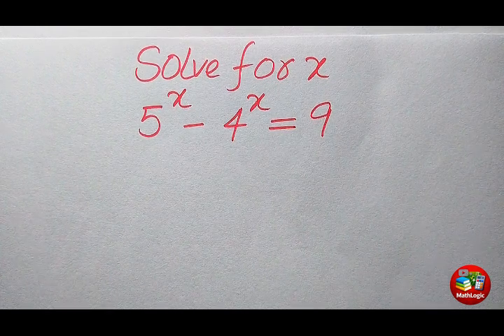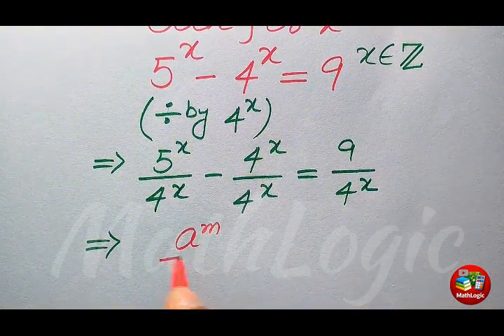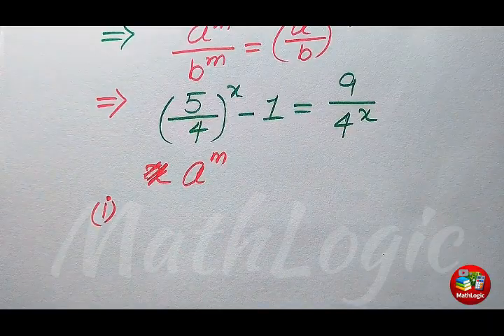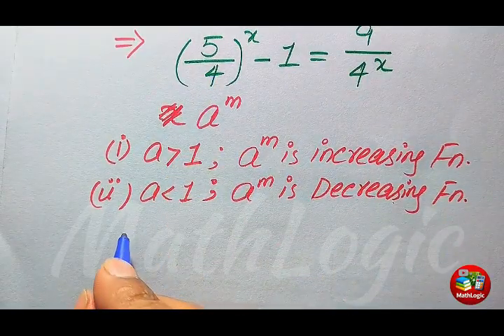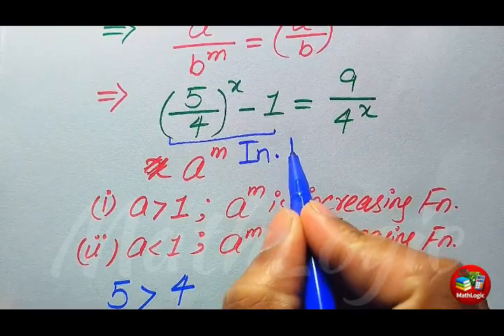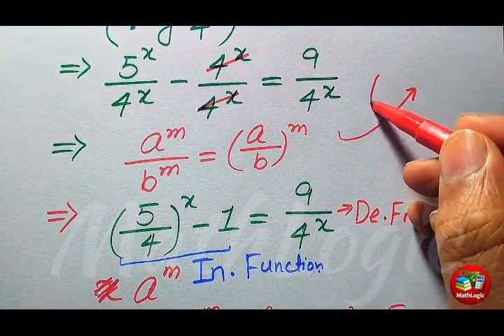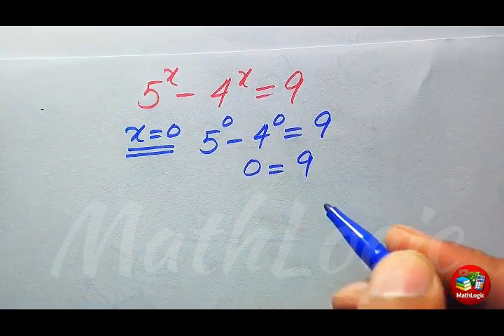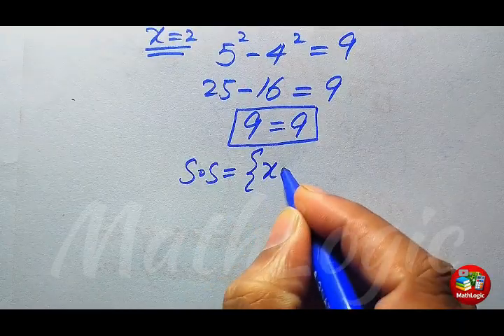Harvard Entrance Exam DESTROYED Me… Until I Solved THIS Equation | 5^x − 4^x = 9 | Find x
This Harvard-level entrance exam question looks IMPOSSIBLE at first glance…
but once you see the trick, your mind will be completely blown.

We’re solving the equation:

5^x − 4^x = 9

Sounds simple? Think again.
This problem tests deep exponential reasoning, the kind used in elite university admissions exams.

In this video, you’ll:

Learn the exact strategy Harvard expects

See why most students get this WRONG

Master a shortcut method that saves time in exams

Sharpen your problem-solving instincts for Olympiads, SAT, ACT, and entrance tests

⚠️ Warning: If you love math challenges, this video is ADDICTIVE.

Watch till the end — the final step is PURE GENIUS.